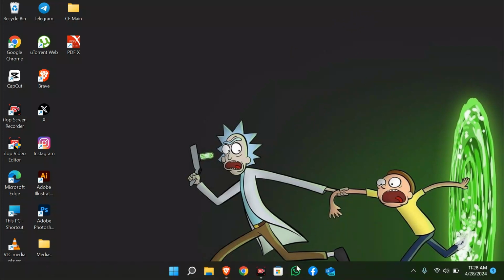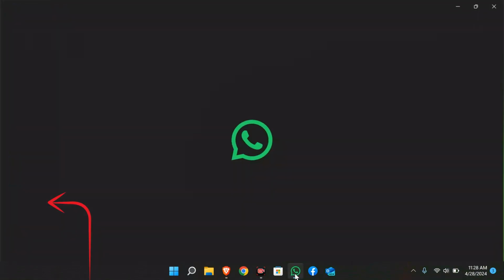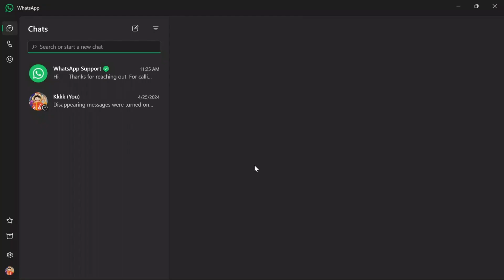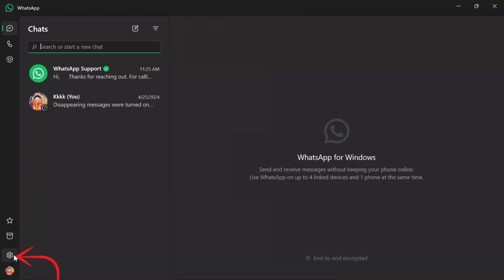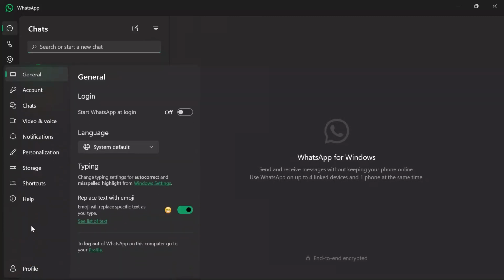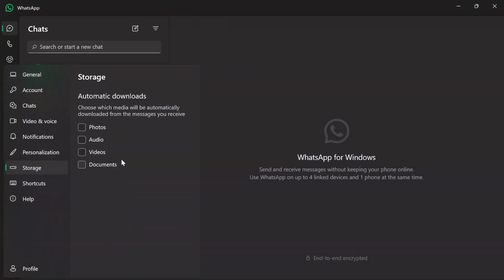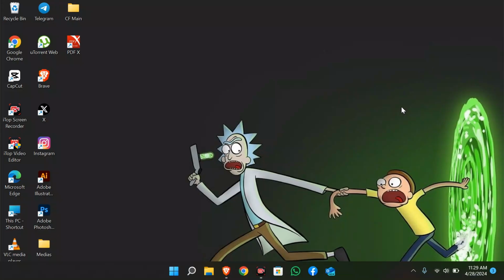How to Fix WhatsApp Not Downloading Files in Windows 2024 | Solve WhatsApp Not Downloading Files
If WhatsApp isn't downloading files on Windows, this video shows you how to fix the issue. Learn possible causes, such as network issues or corrupted cache, and follow our troubleshooting steps to restore file downloading functionality.